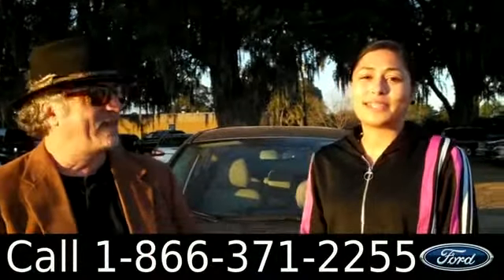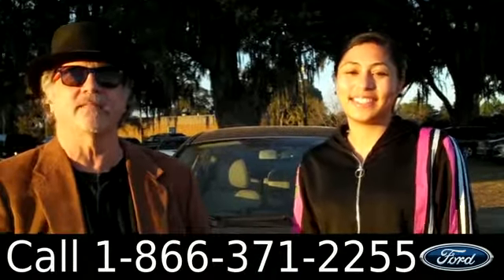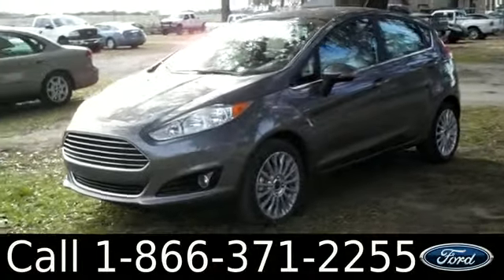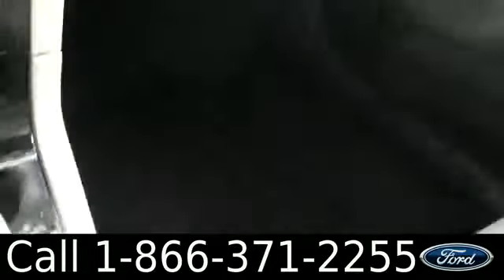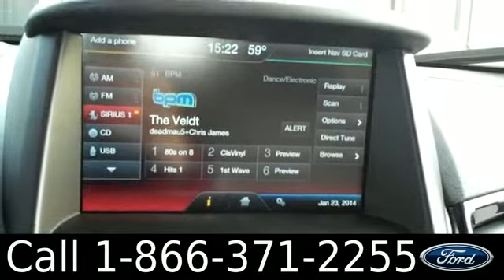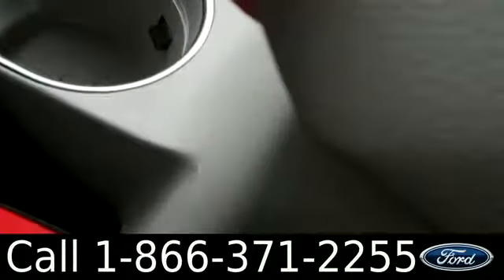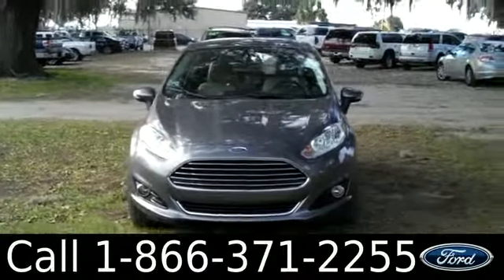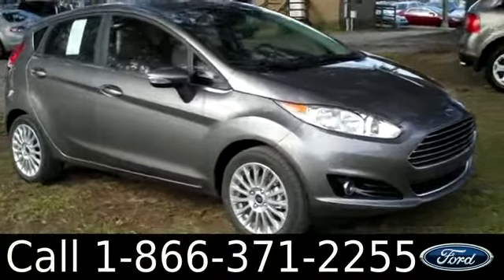Ford Fiesta Gainesville Fl 1-866-371-2255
Ford Fiesta Gainesville Fl 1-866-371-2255 Stock# 327482